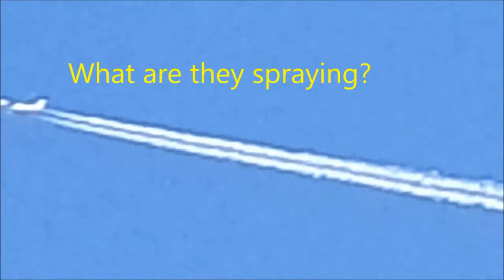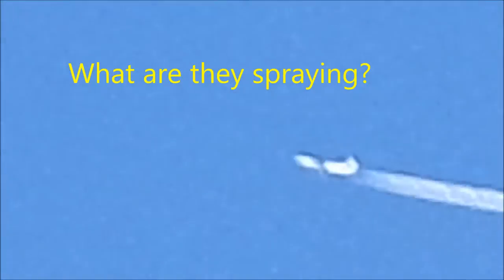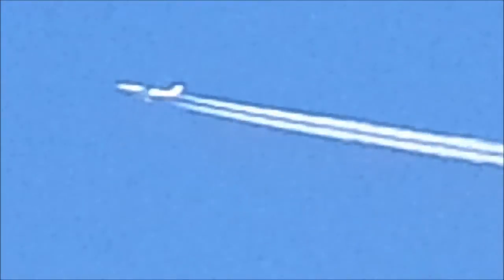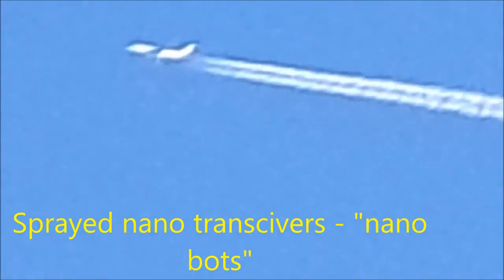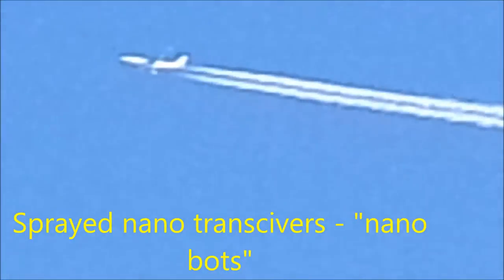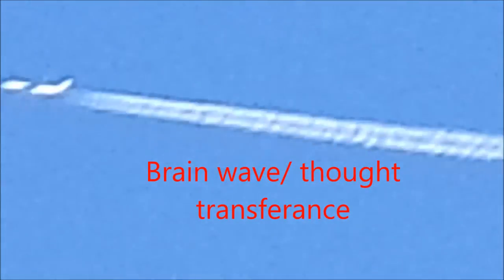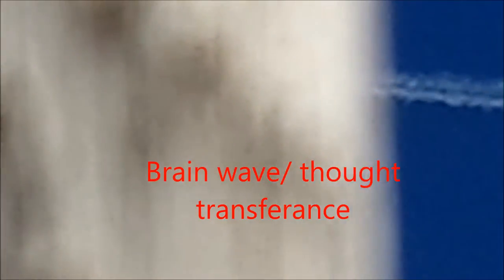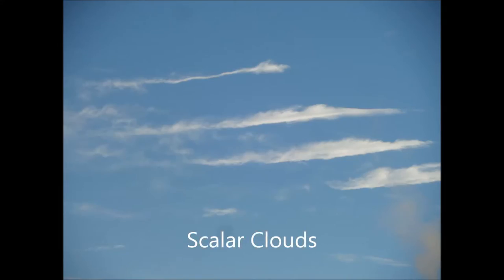Attack of the Nanobots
Take a closer look @ what they spray. Filmed in Eureka Ca USA 6-3-17